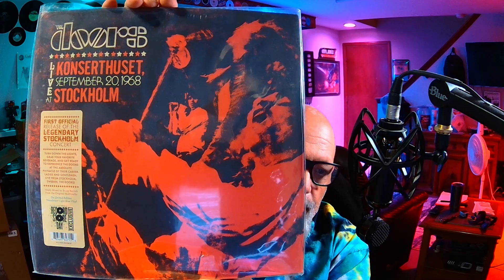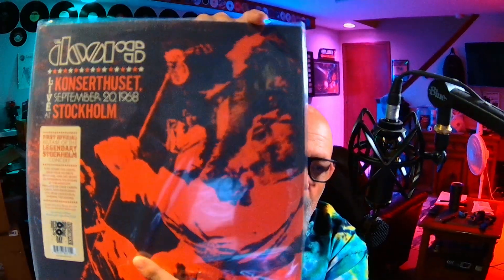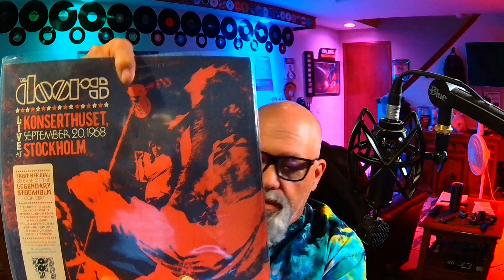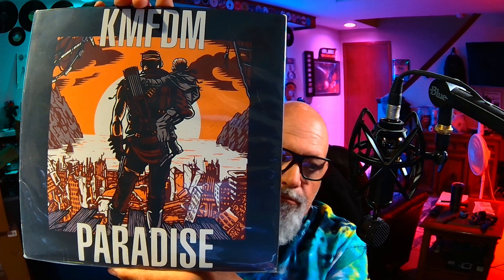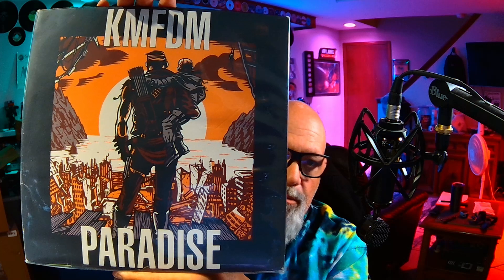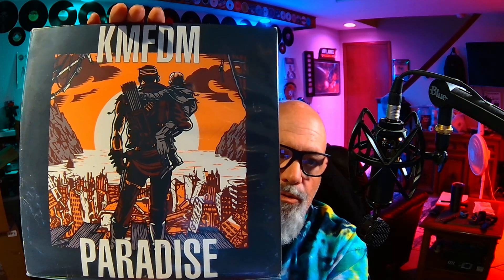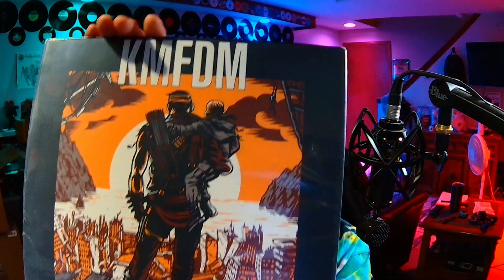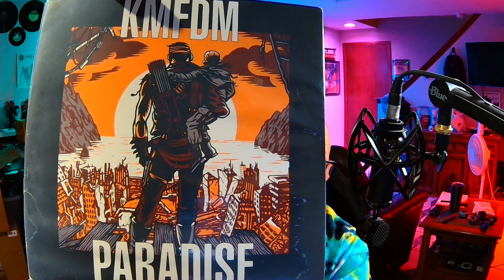This weeks Vinyl Maildrop!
got a few new goodies this week come check em out yo!